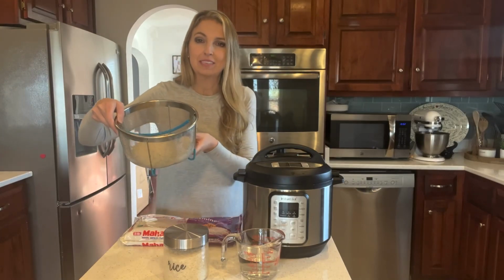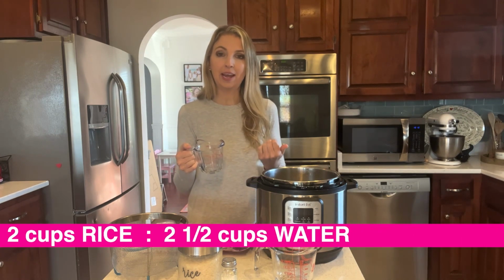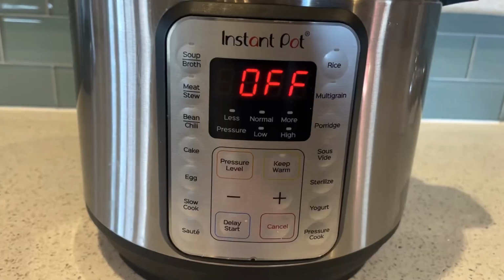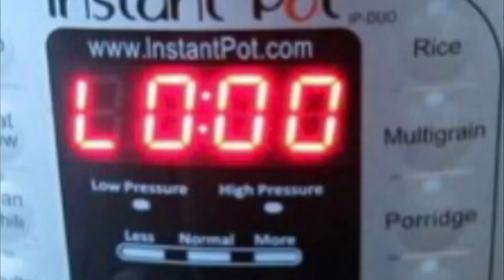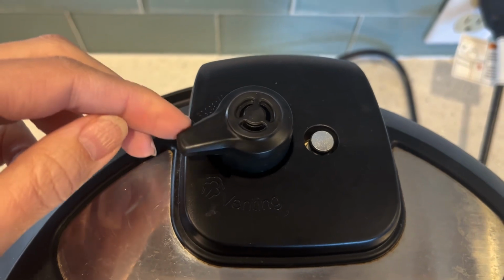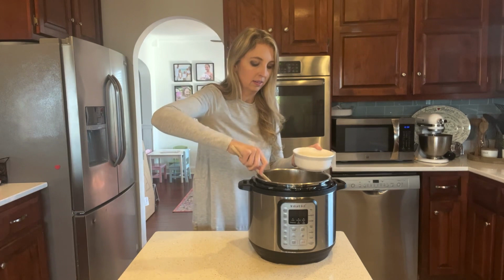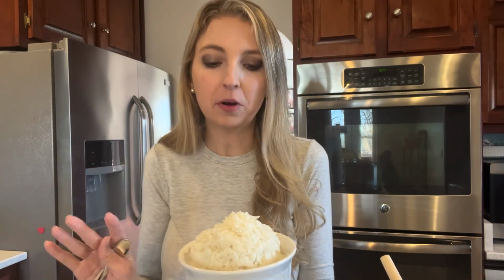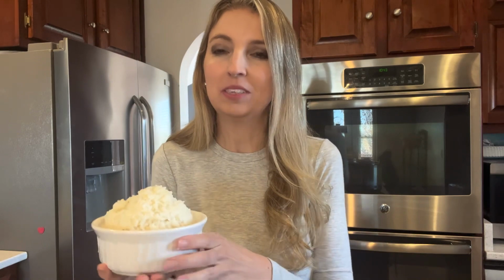Instant Pot Long Grain White Rice : (Beginner Recipe using Jasmine rice)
Instant Pot Long Grain White Rice
This is a beginner recipe using Jasmine rice.